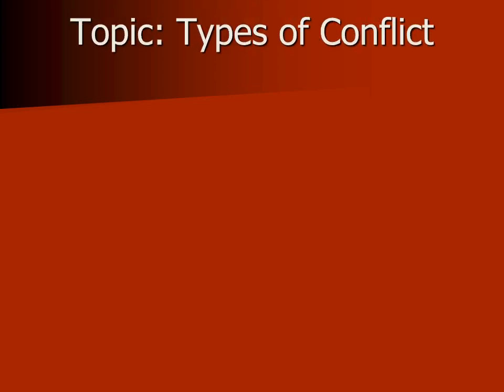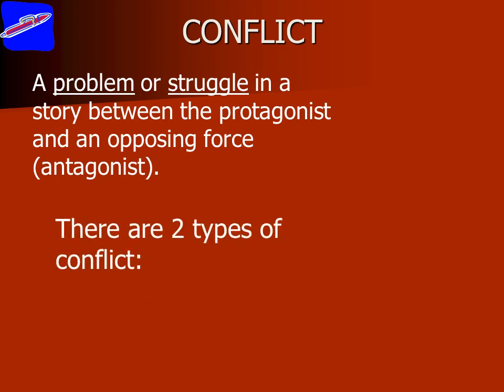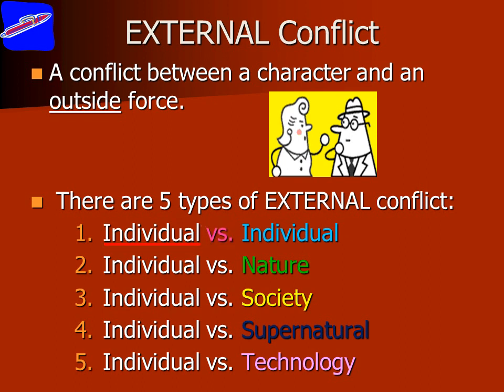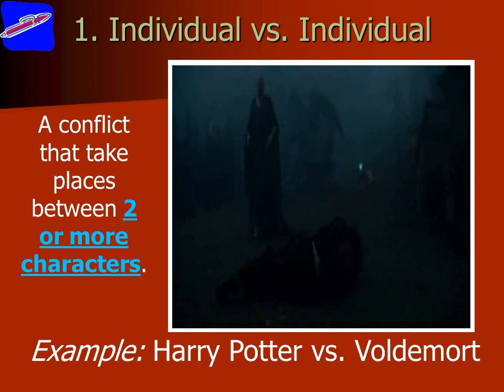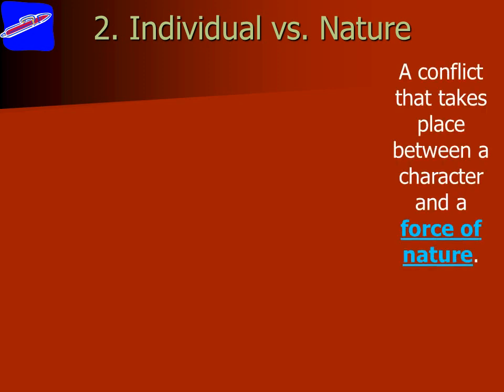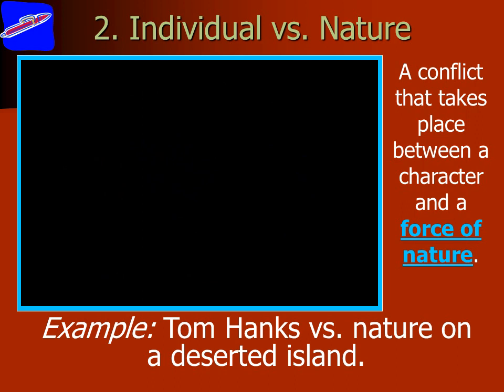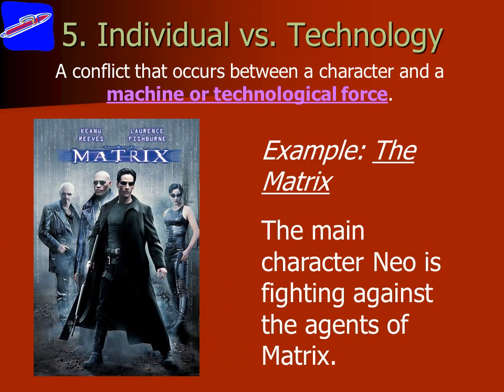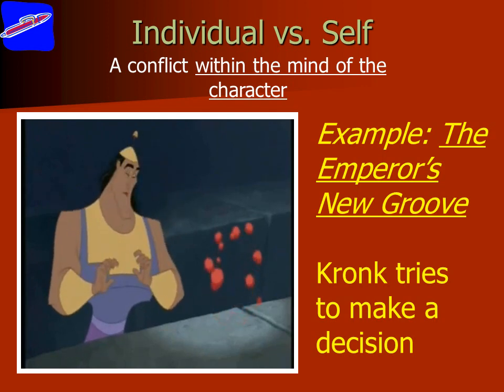Types of Conflict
This video explains the different types of conflict that can be found in a work of fiction.  This video is designed to be used with "Cornell Notes on Types of Fiction."